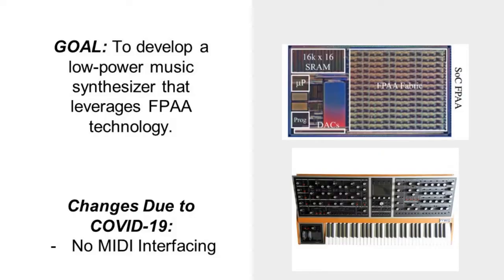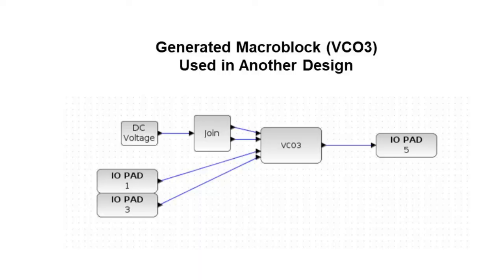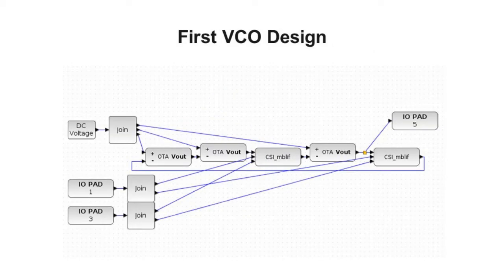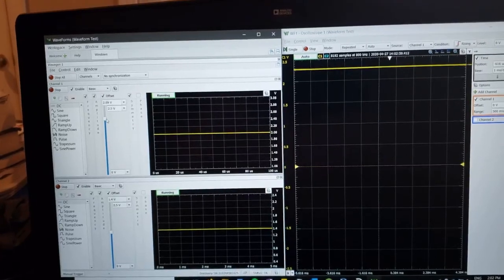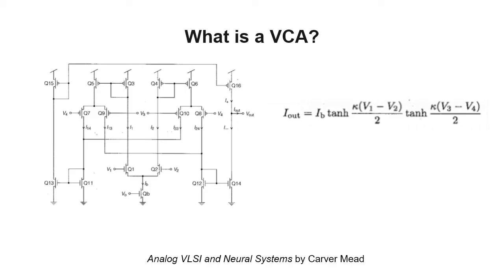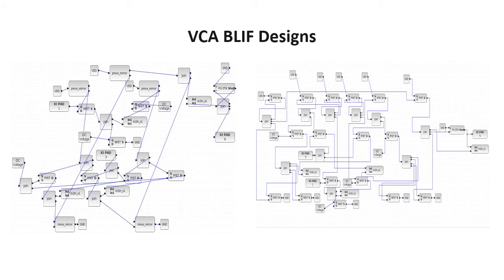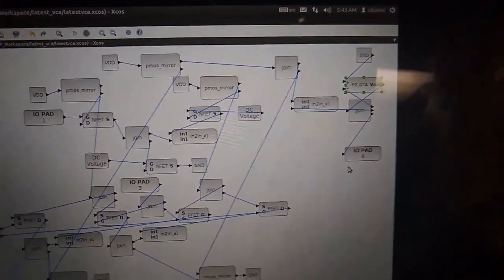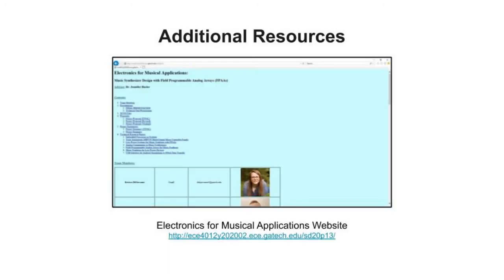Final Presentation/Demo - Music Synthesizer with FPAAs - Electronics for Musical Applications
ECE 4012 Spring 2020 - Georgia Tech Senior Design Team sd20p13

Final presentation and demo for the senior design project which leverages Dr. Jennifer Hasler's FPAA technology to develop a low power analog music synthesizer.

Group Members:
Kristyn DiGiovanni
Justin Kelley
Yewon Kim
Jongheon Park
Sriram Pulavarty
Chris Walds
Harrison Zhang